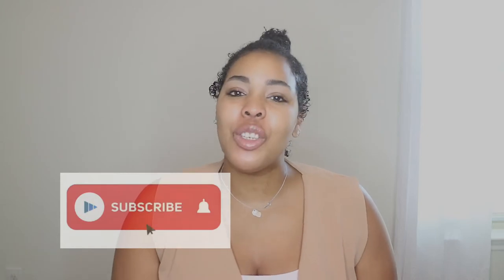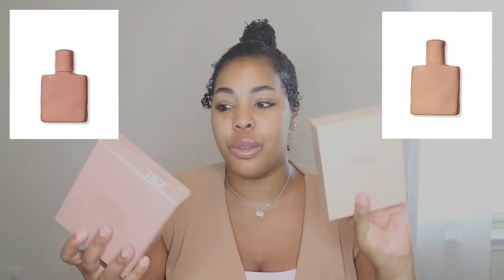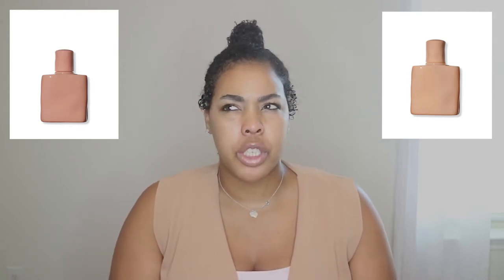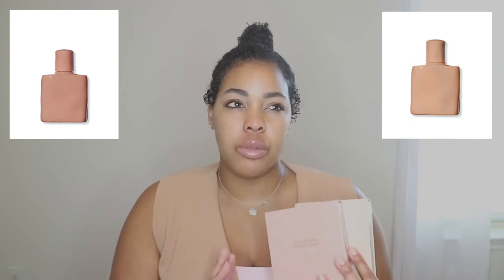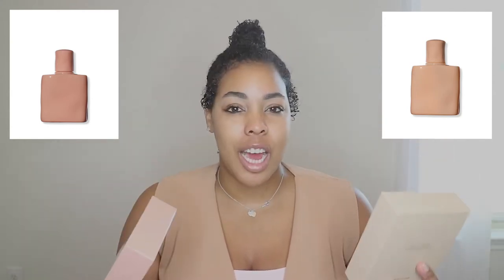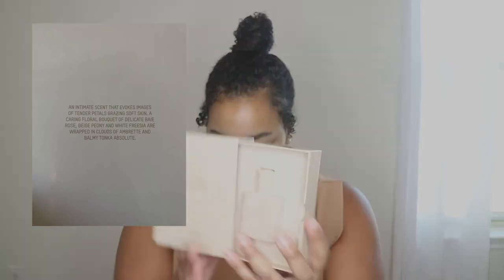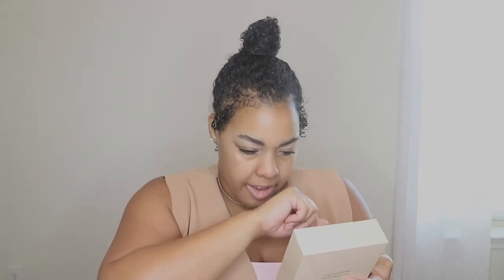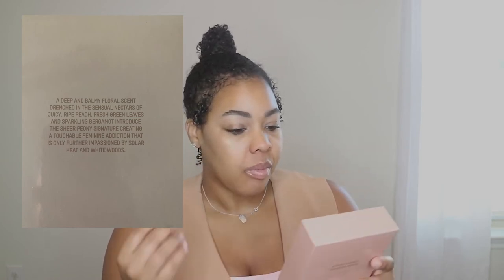NEW KKW ESSENTIAL NUDES FRAGRANCE| Review Is IT Worth it?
I picked up this new fragrance at ULTA.com. Lets see if the wear time and scent is good for the $40 Dollar price tag!!!

P R O D U C T S  M E N E T I O N E D

NUDE SAND EAU DE PARFUM
NUDE SILK EAU DE PARFUM

Checkout some of my Popular HairCare Reviews

My Most popular Skincare reviews